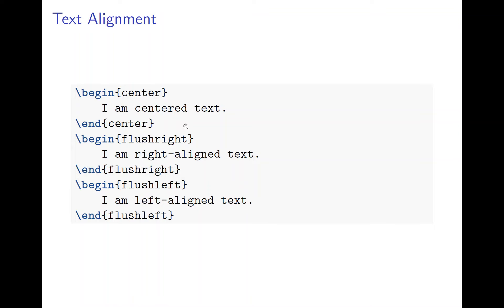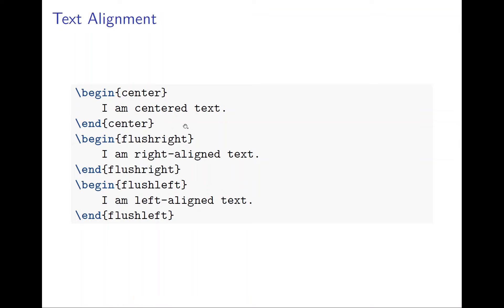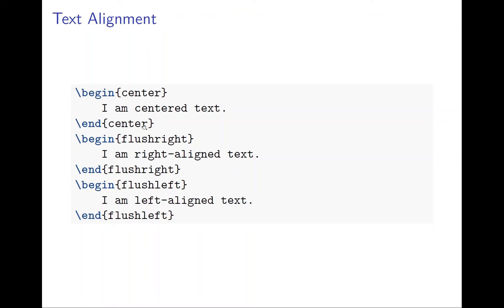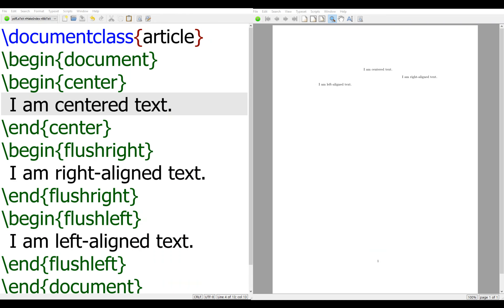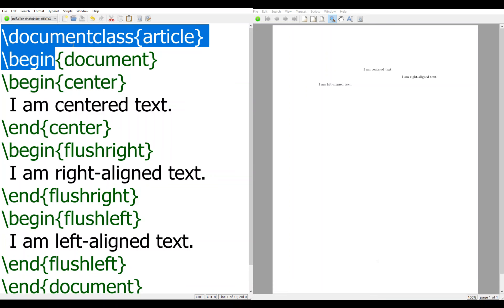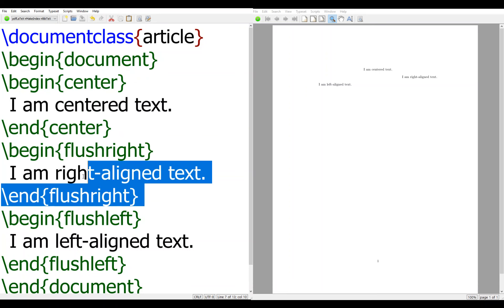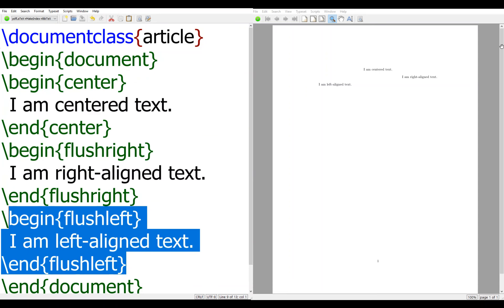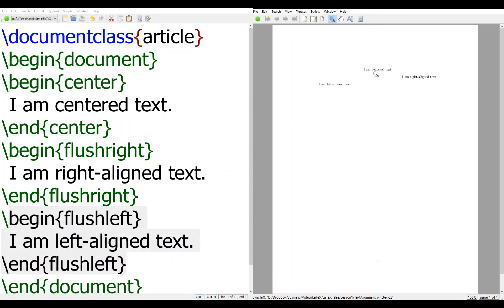LaTeX - Text Alignment